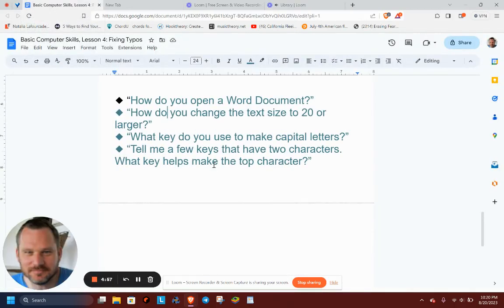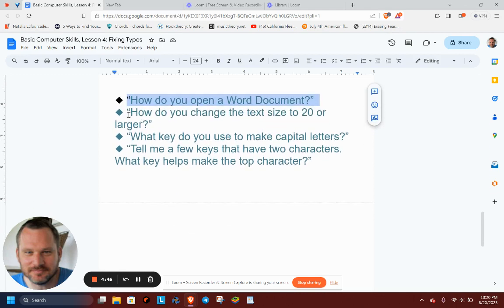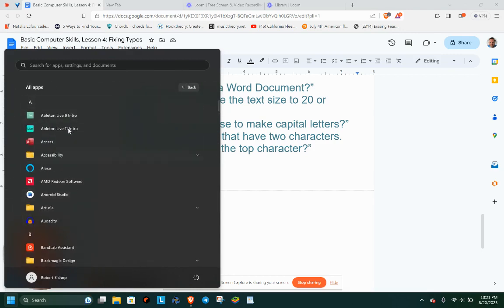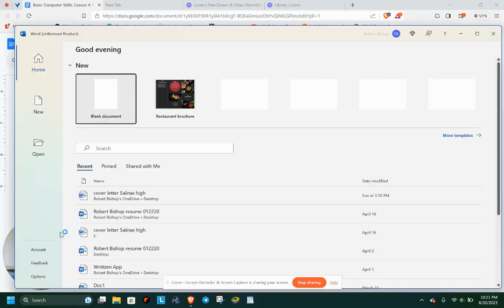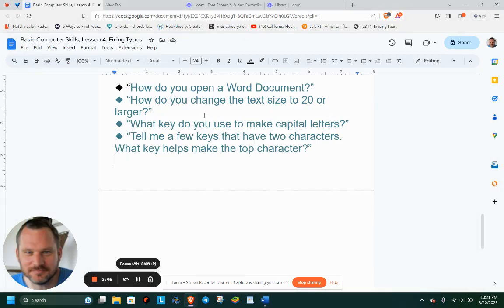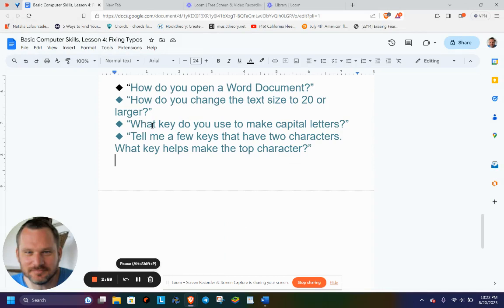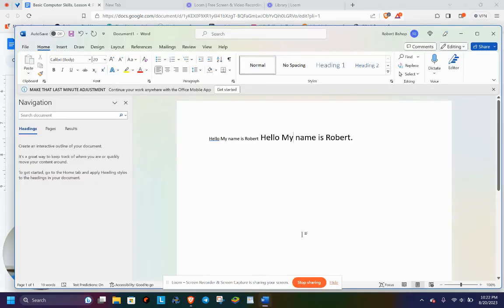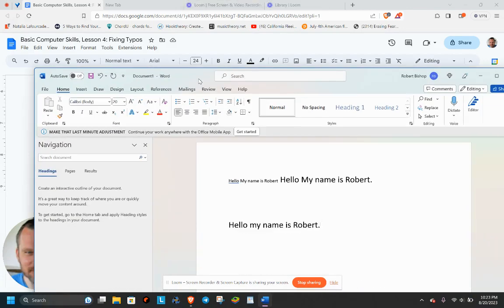Fixing typos 1 5